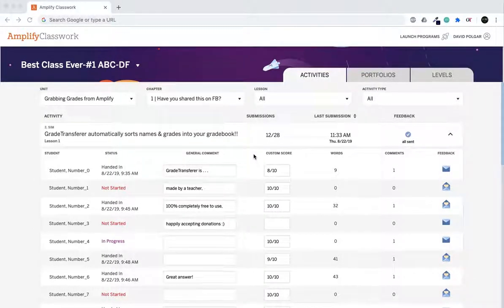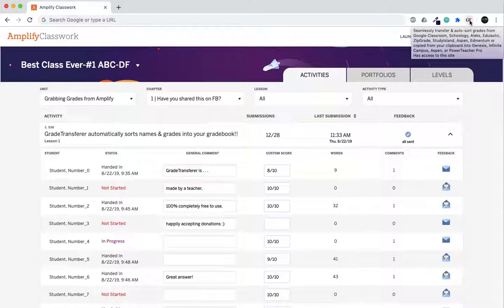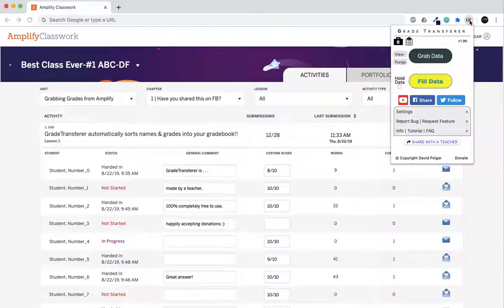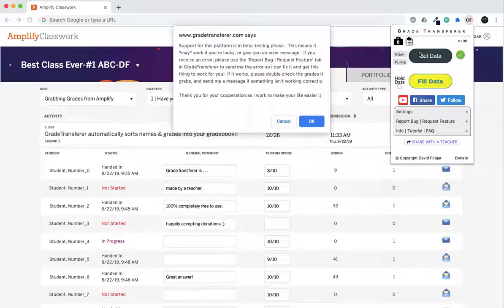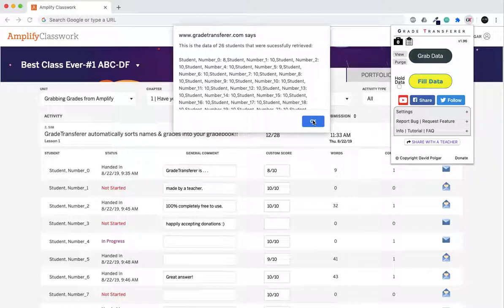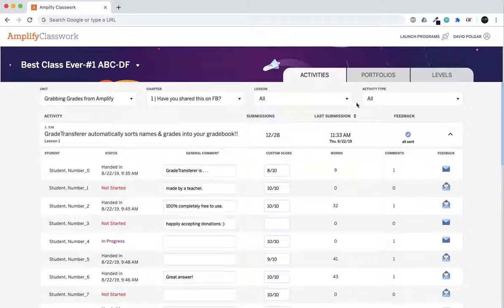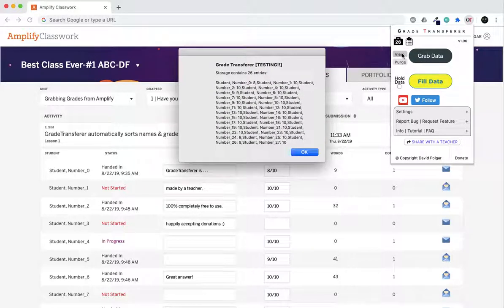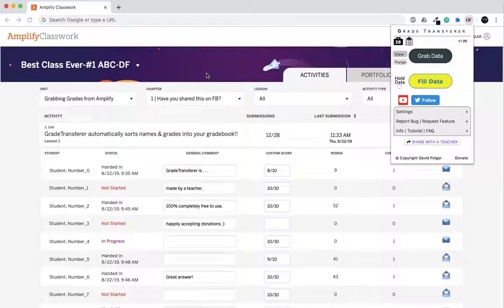Transfer grades from Amplify to your gradebook using GradeTransferer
Instantly grab all student names and their associated grades in Amplify on an assignment page using GradeTransferer, and then transfer them and automatically sort them into their appropriate places in your gradebook. No more manual retyping!!